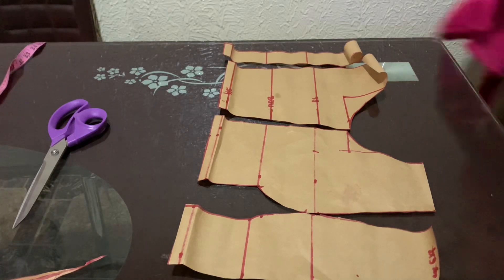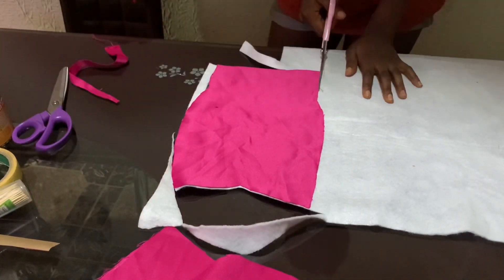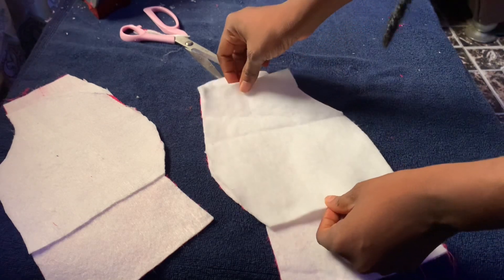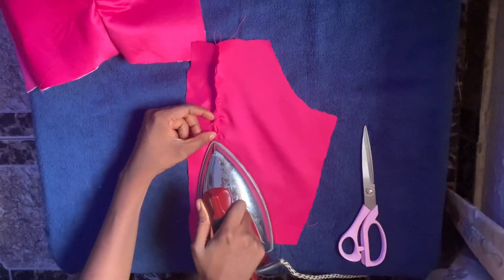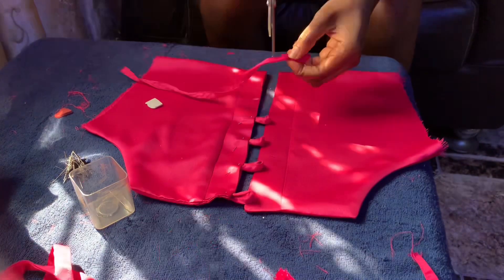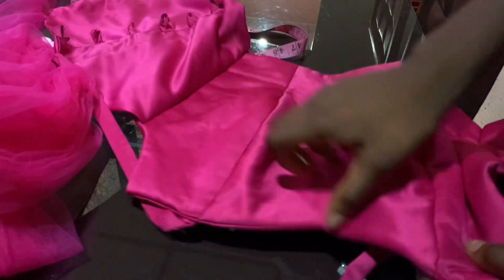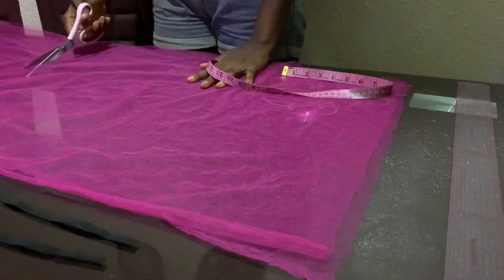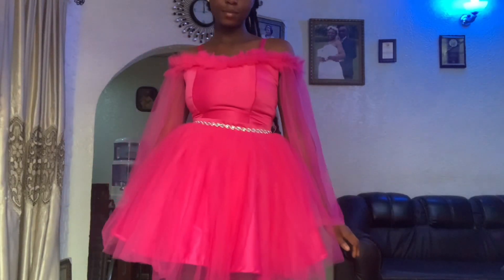How to cut and sew an off shoulder bustier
Link to the complete tutorial

Editing tool-Capcut
I film with my iPhone

3 Jay (Prod. by Lukrembo)
Link: youtu.be/1zmJ_4kGYUU